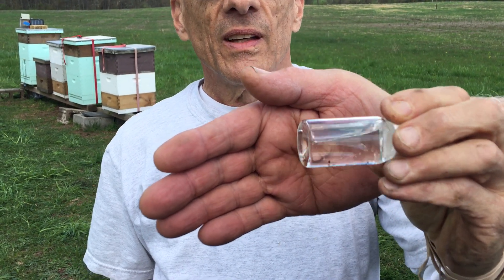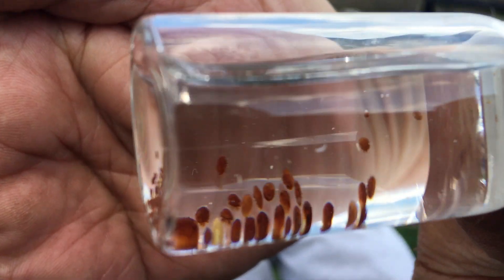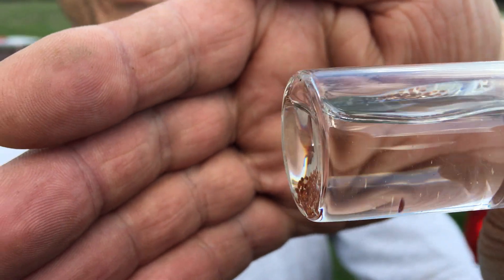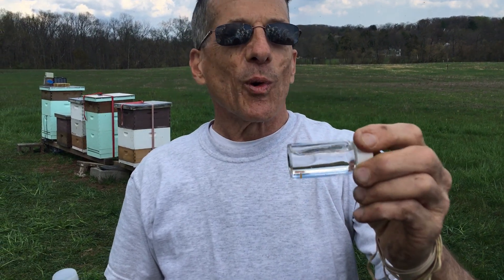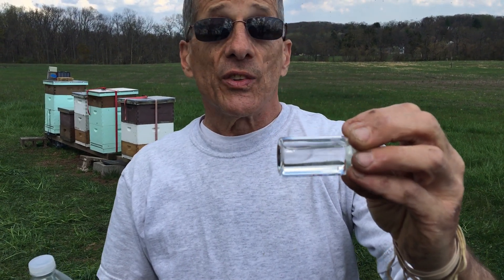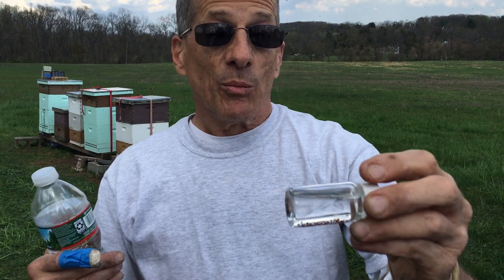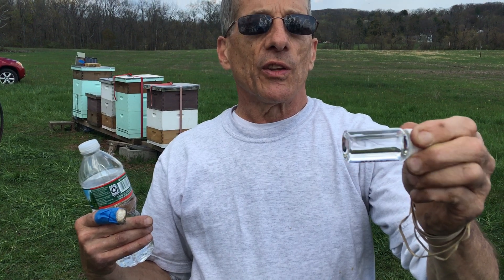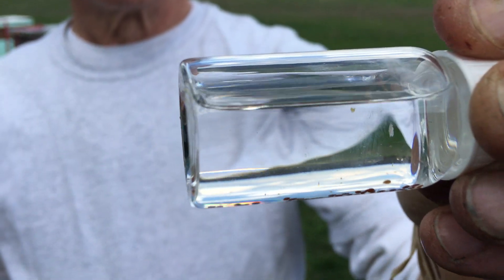Video Short - Sampled Varroa Mites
A quick preview of Bob Kloss's training device - a vial with varroa mites.